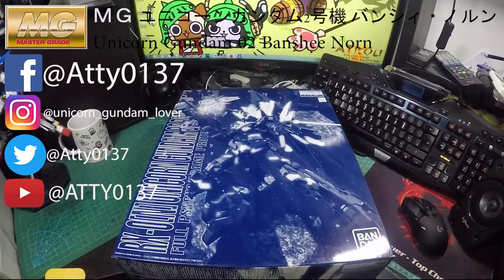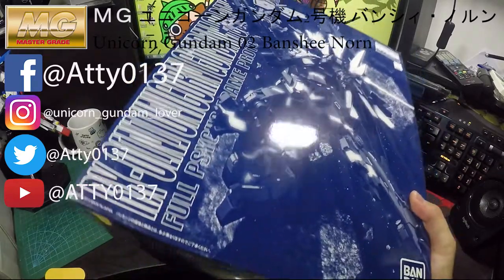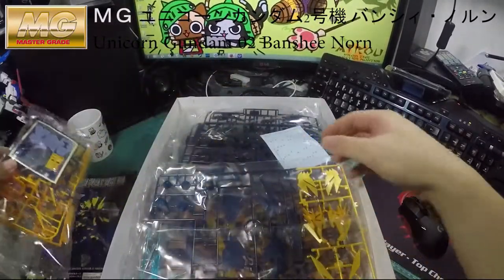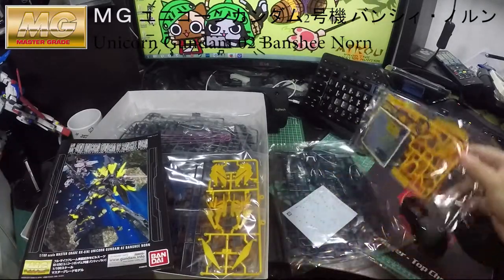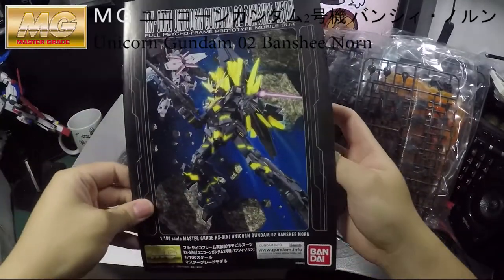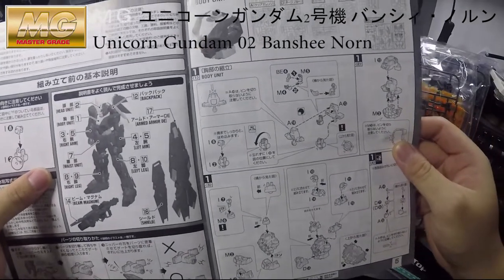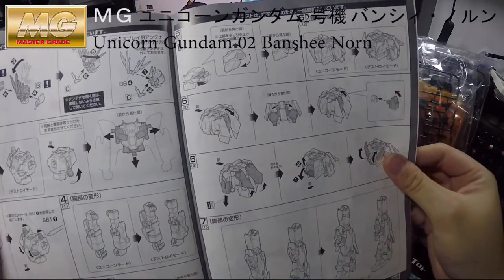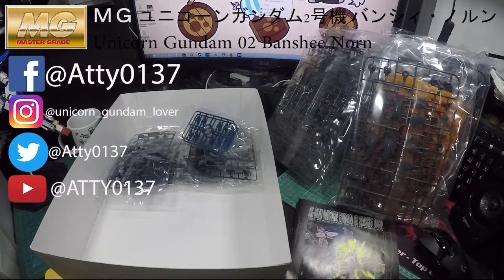MG Unicorn Gundam 02 Banshee Norn Unbox & Review MG獨角獸報喪女妖高達模型開箱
This time is the unbox and review of the premium ver of MG 1/100 Unicorn Gundam 02 Banshee Norn.